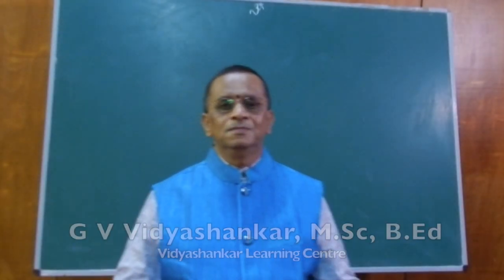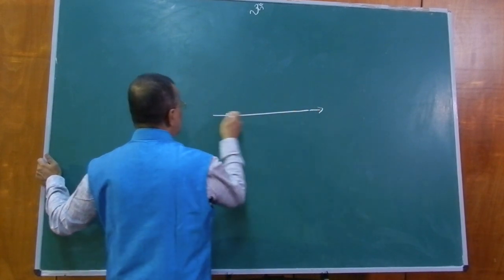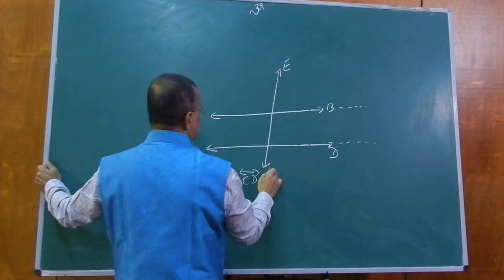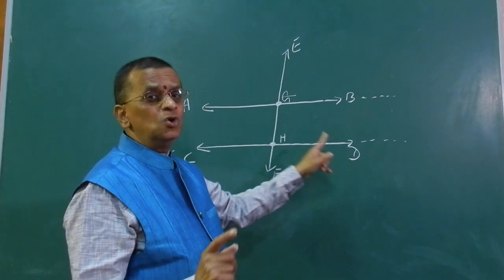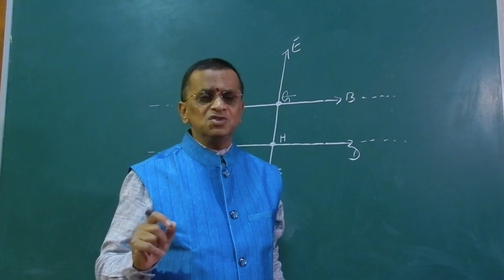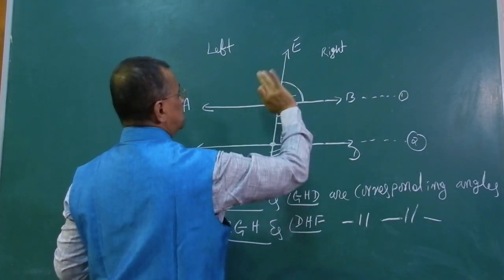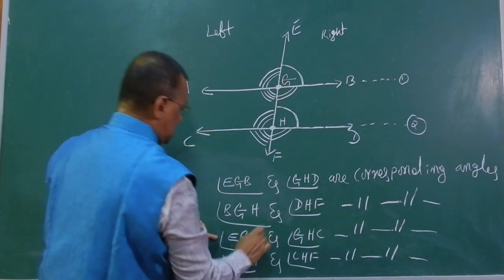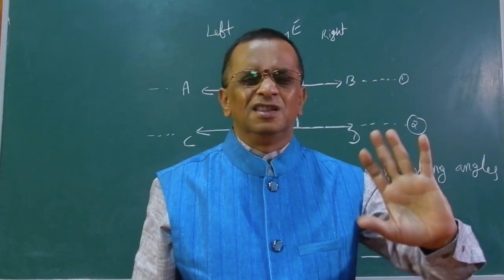About Parallel Lines and Corresponding Angles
In this video, Vidyashankar talks about parallel lines. He also tells us how to identify corresponding angles when a transversal line cuts two parallel lines.